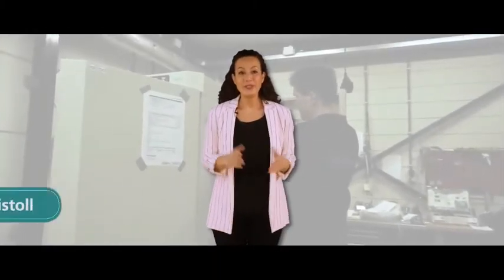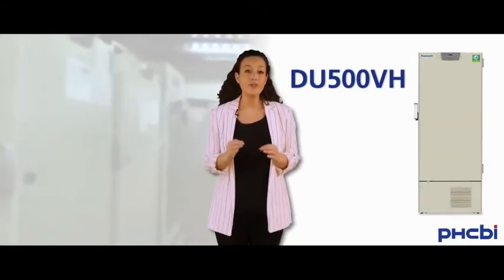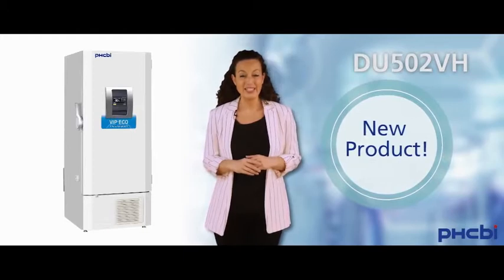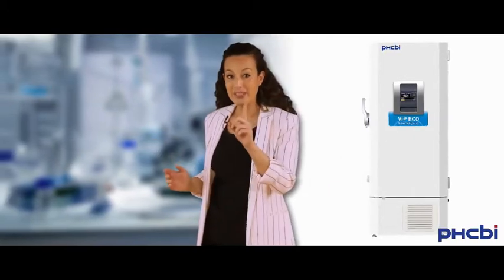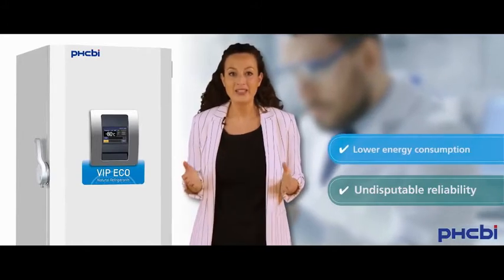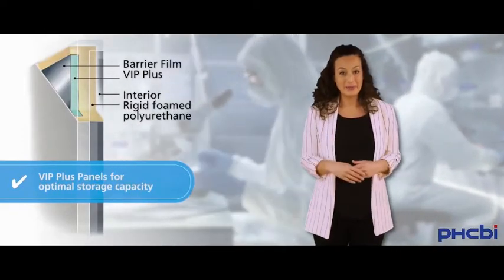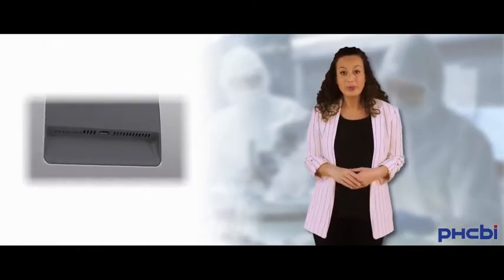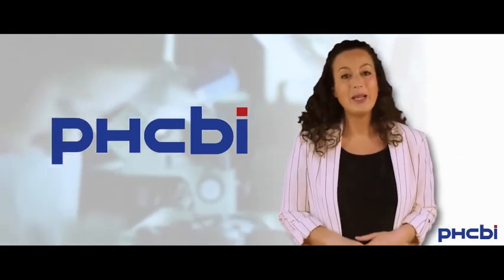Laboratory Freezers - PHCbi MDF-DU502VH VIP ECO -86°C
We give a scrapping premium of DKK 5.000 for your old freezer, irrespective of the brand, when you buy a new -86°C PHCbi freezer.

The new Ultra-low temperature freezer from PHCbi (Panasonic) has the lowest power consumption in the market and much more.

Reliability, stability and maximum performance are central to PHCbi ULT freezers.

Buch & Holm is a leading supplier of laboratory equipment, quality control equipment and industrial equipment. Professional consulting, support and technical service for laboratories and industry.